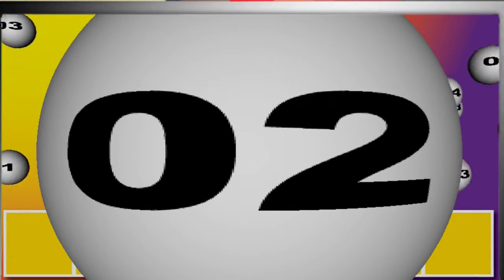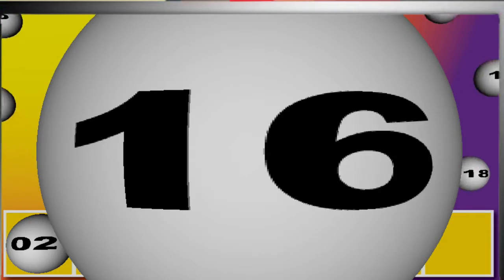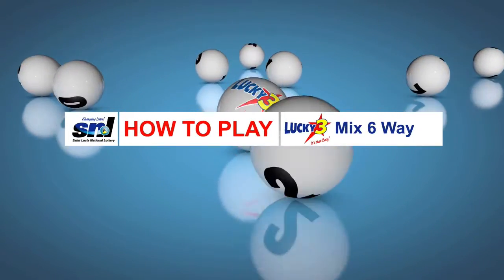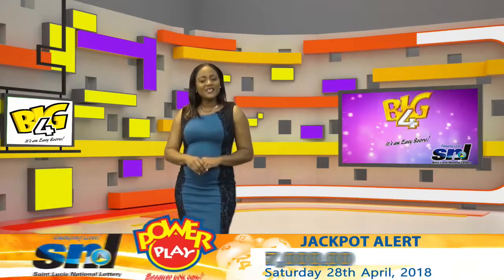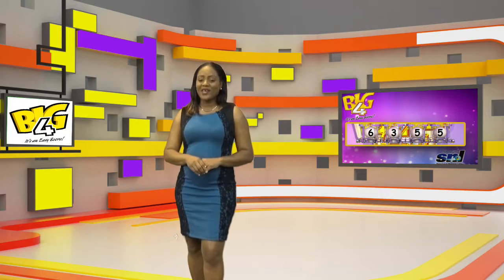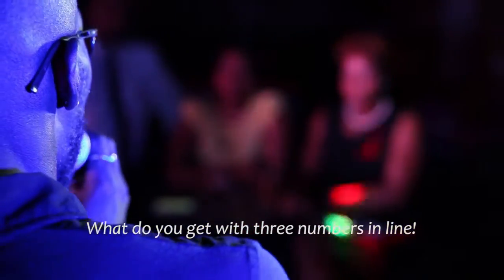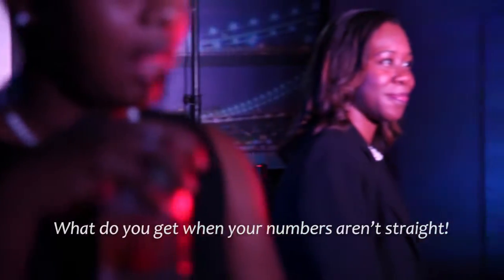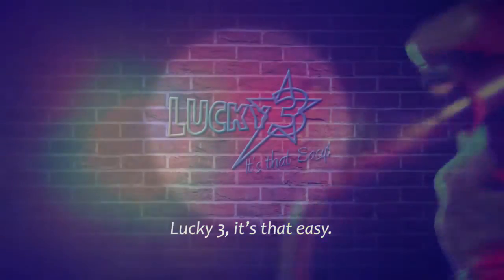SNL EVENING DRAW 27th April, 2018